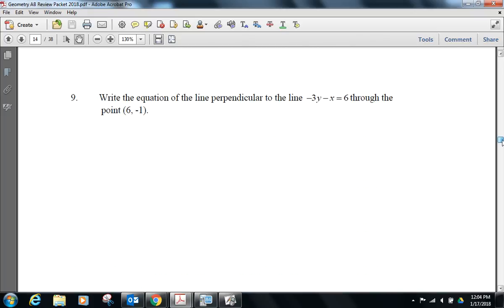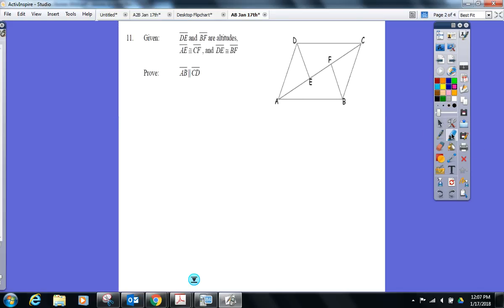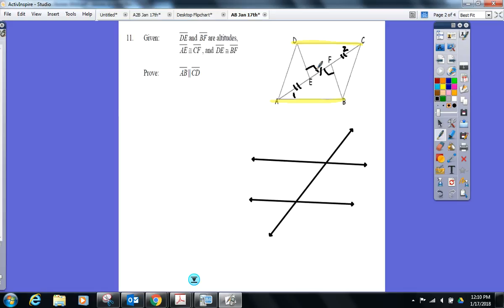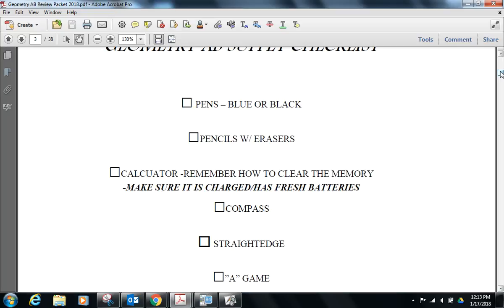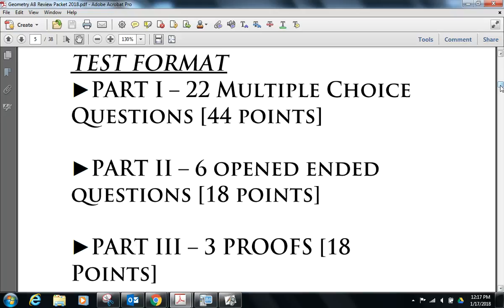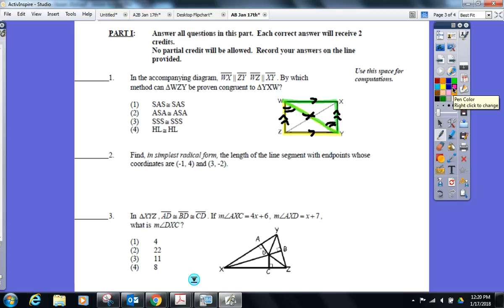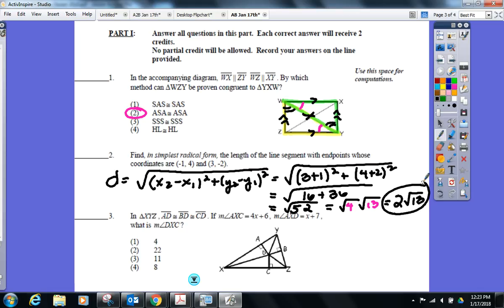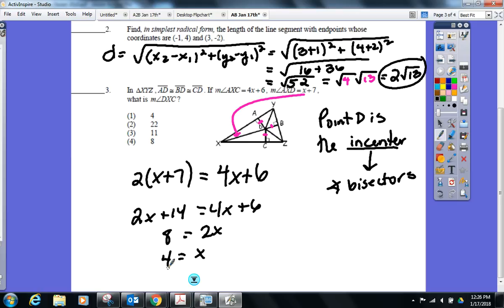Geometry AB Jan 17th - Midterm Review #2